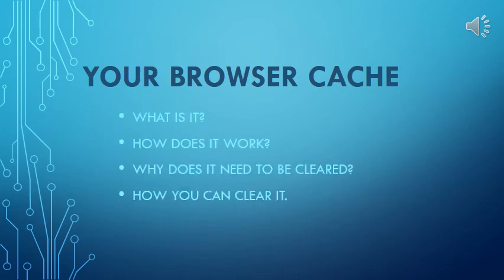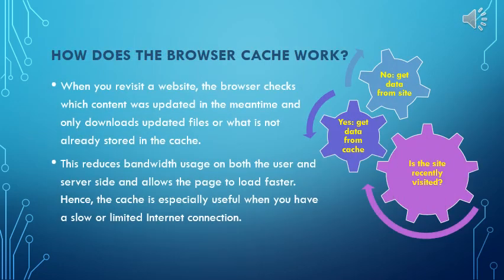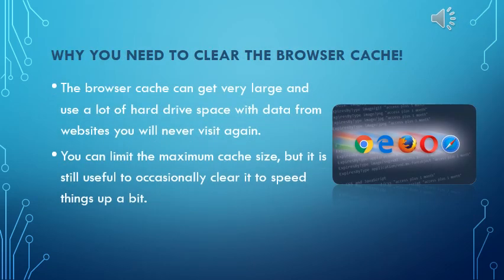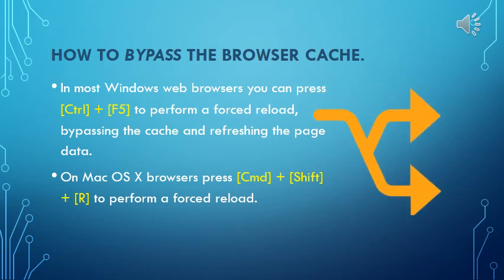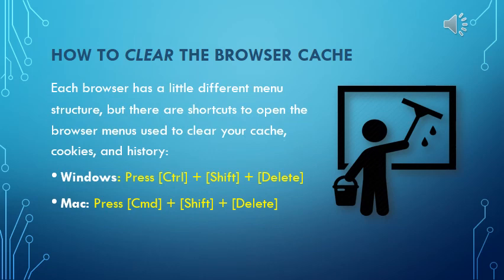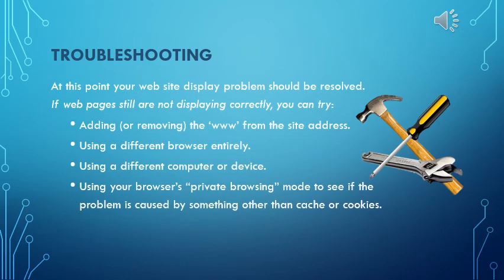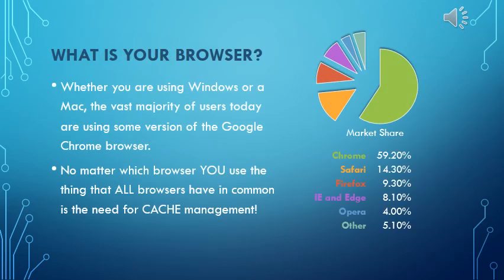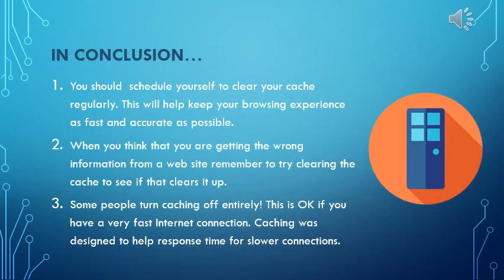Your Browser Cache (explained)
A brief explanation of the browser cache. What it is, what it does, and how (and when) to clear it out.